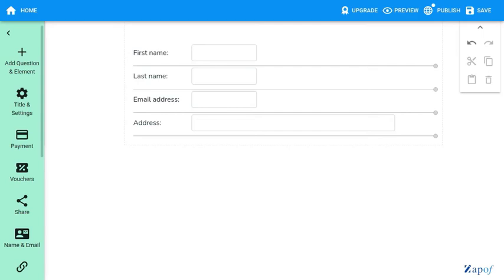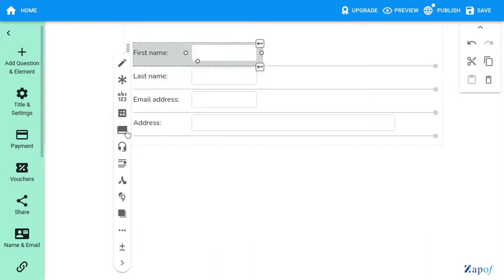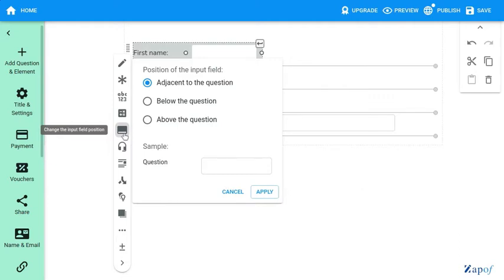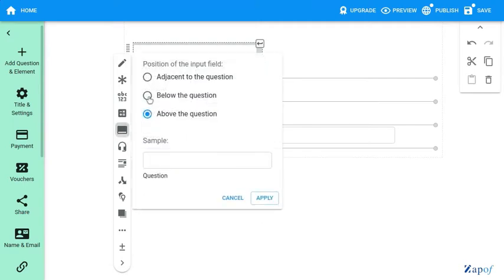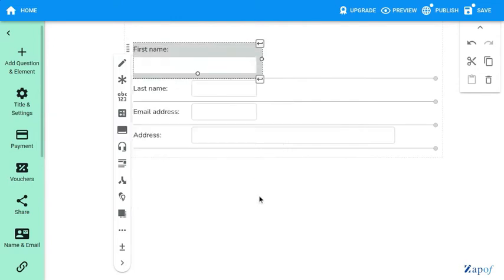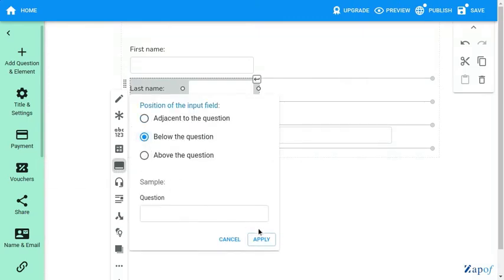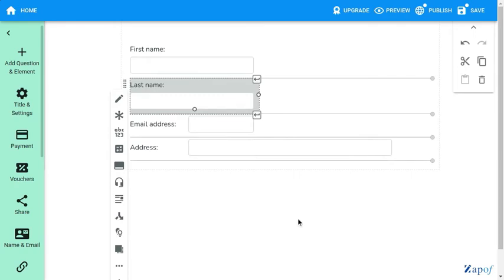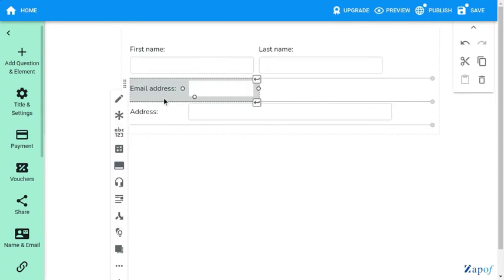Changing input field position. Zapof Forms - Getting Started.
Zapof Forms - Getting Started